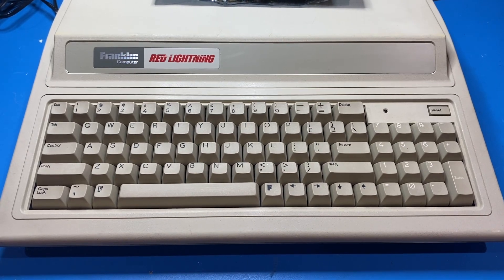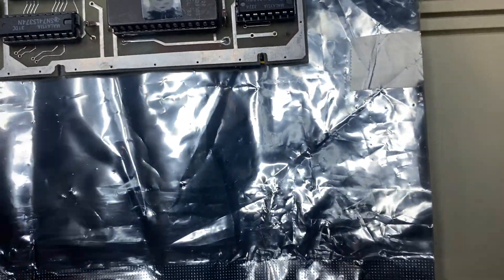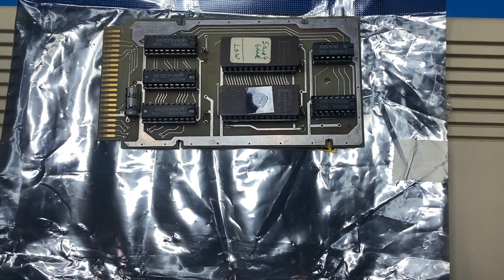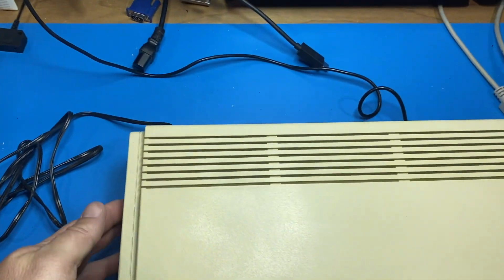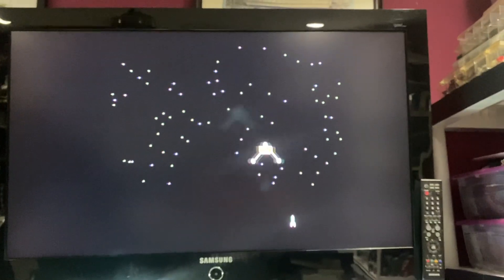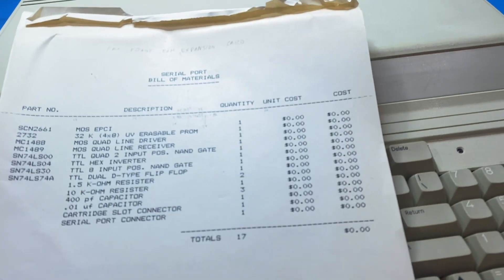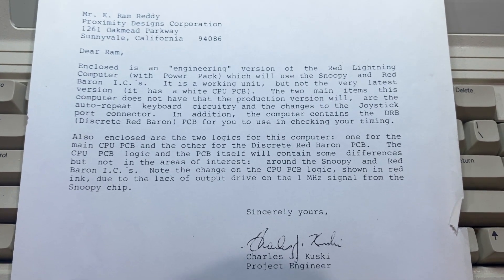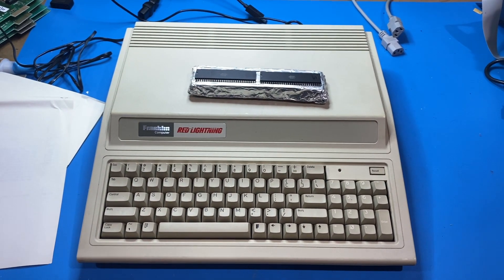Franklin Computer Corporation's Red Lightning Prototype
VCF Member Tony Bogan takes us on a tour of what could have been with a prototype Apple II clone made by Franklin Computer Corporation